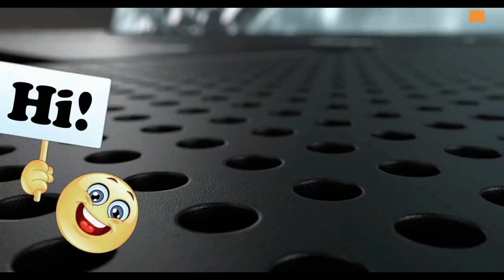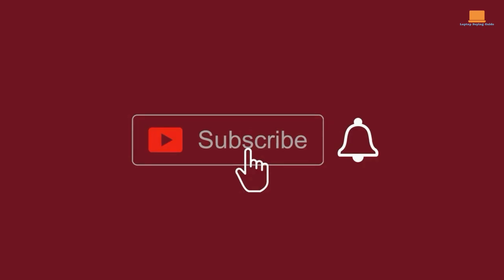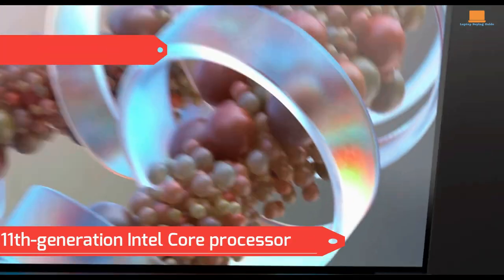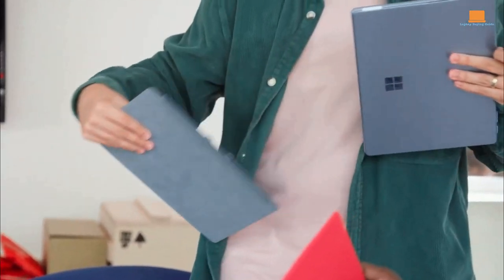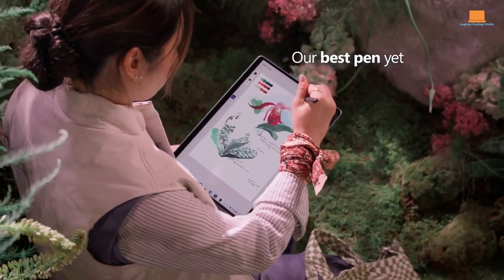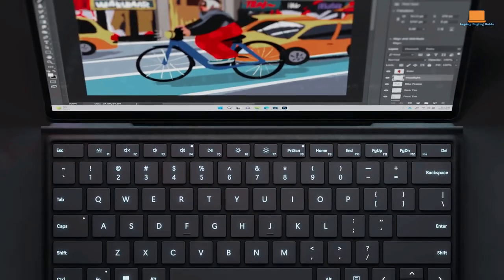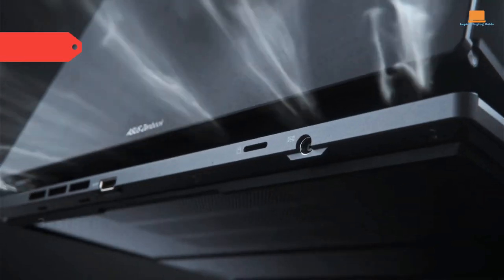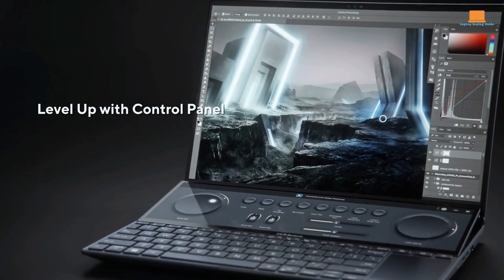The 3 Best Laptops For Artists and Digital Art 2023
Hi everyone, What's up ? I know that you're are very busy to find a best laptop for your art. If i am right, then you've come to the right place. In this video, i am going to show the top 3 best laptop for your art. As an artist, you need a qualityful laptop and you have to keep it in your mind about budget. Because budget is a biggest issue for some people who need a high specs laptop but don't pay much for it. So don't worry because i am here to help you..
It will help you to choose the best laptop according to your needs.